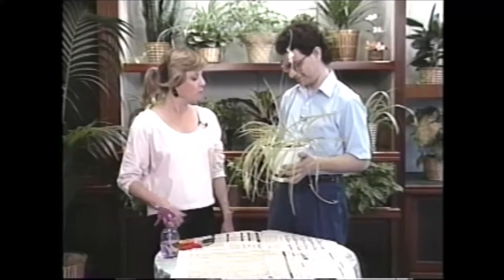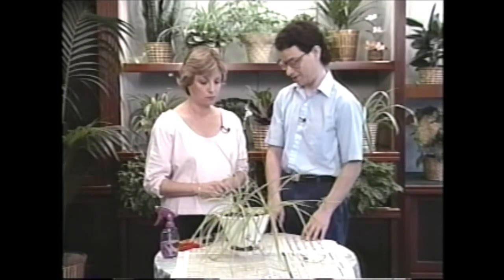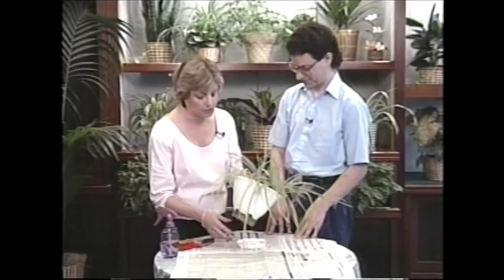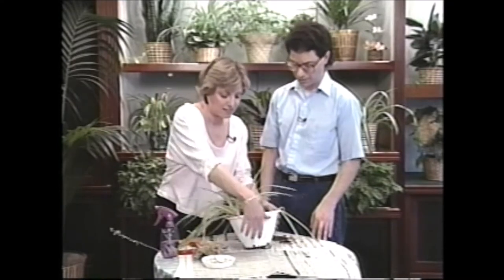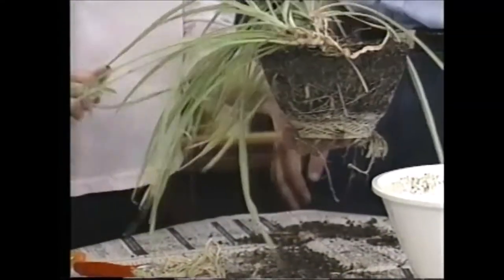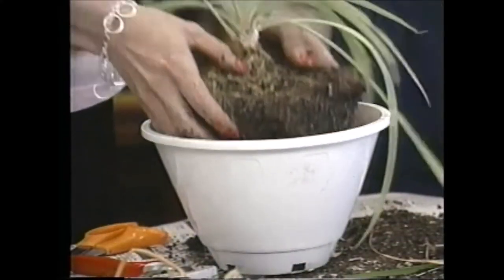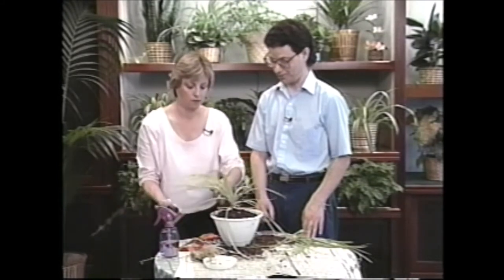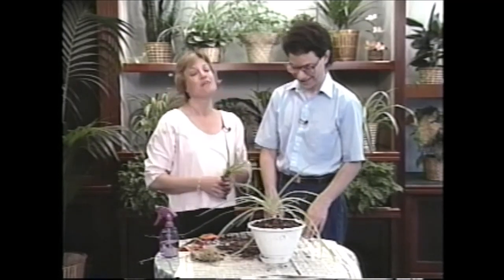Spider Plant Fail and Recovery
From a 1992 episode of "The Indoor Garden" television series: Just what to do to get a spider plant, that isn't exactly thriving, right back on track towards healthier growth. Mark and Liz have a lively and informative discussion on the best way to keep Spider plants thriving.

*For more info on the Spider Plant (Chlorophytum comosum) with full care instructions from an expert, check out this post on "The Indoor Garden" blog:

Check out the Community tab on the home page for more interesting info related to "The Indoor Garden" TV channel.

"The Indoor Garden" TV Show is a series that aired in the Washington DC and Baltimore, MD areas on cable channels and PBS broadcast station WHUT-TV in the 1990's. The series was made on professional grade VHS videotape, transferred to DVD and converted to .mp4 HD for YouTube.

This segment is modified from the original video. It has a new opening.

Happy Growing!